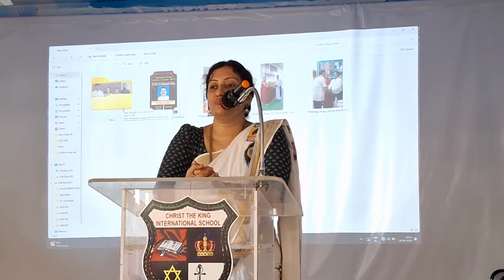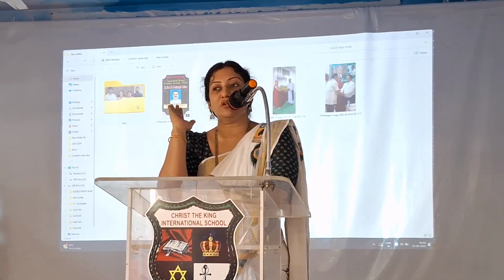Christ the King International School - Monday Protocol & Refugee speak 20th June 2025